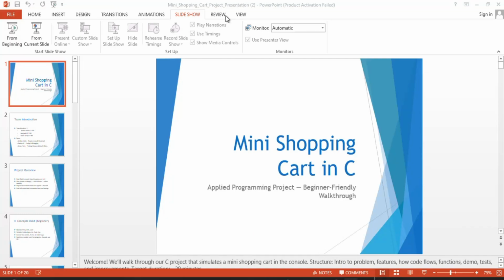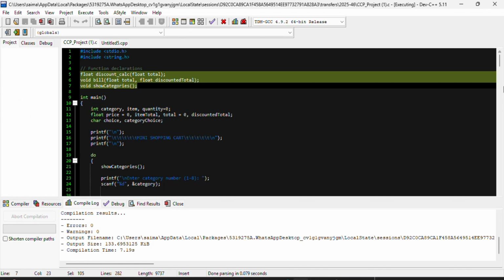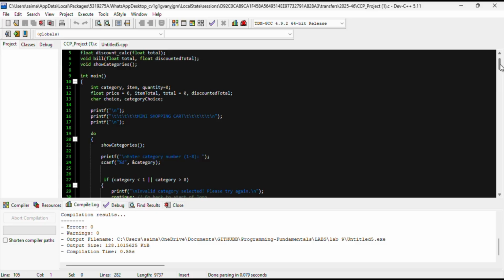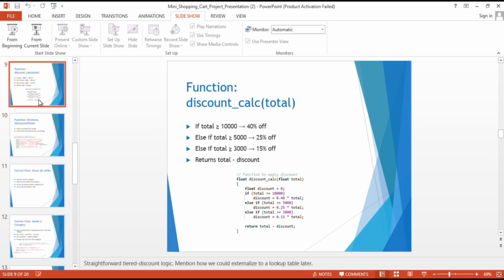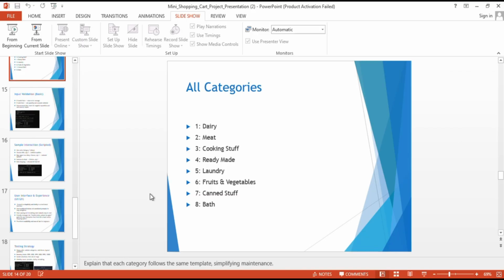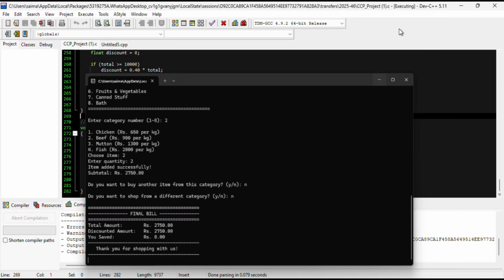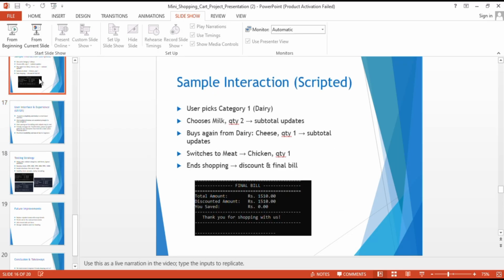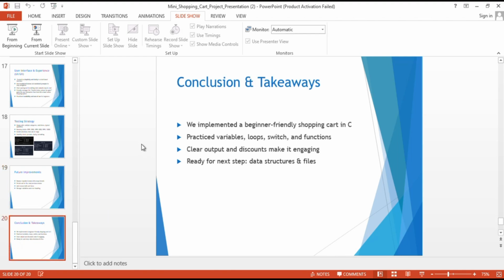FINAL VIDEO CCP